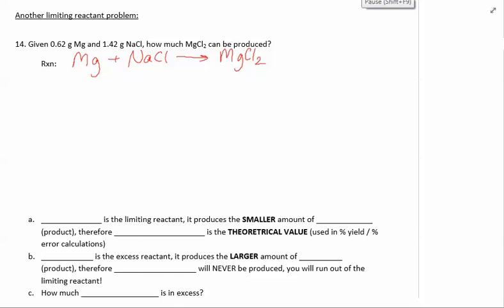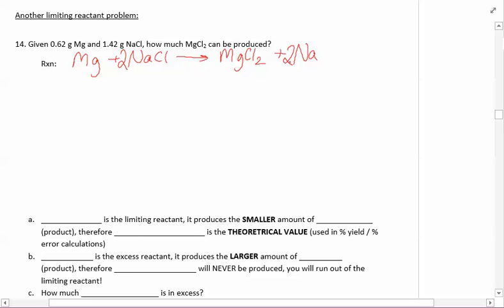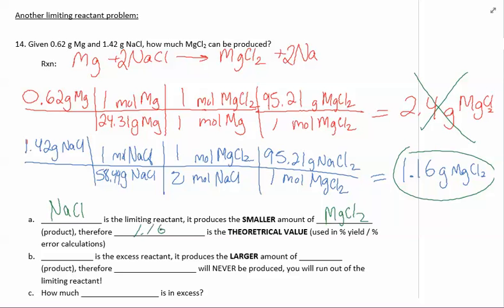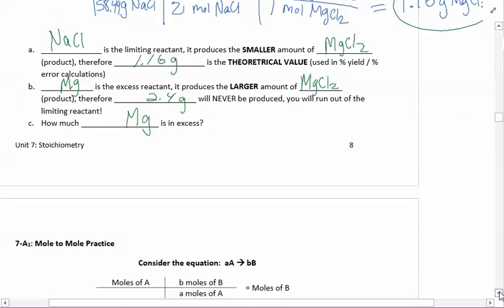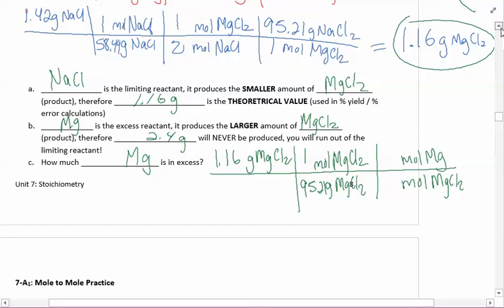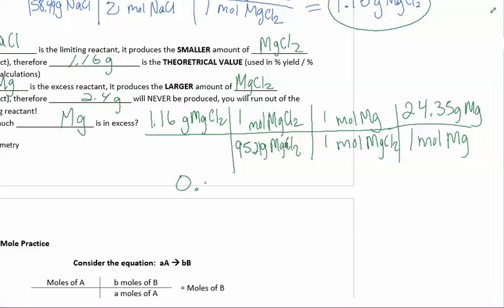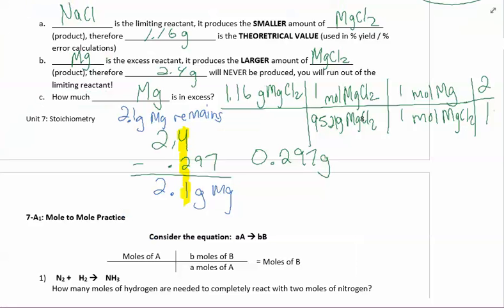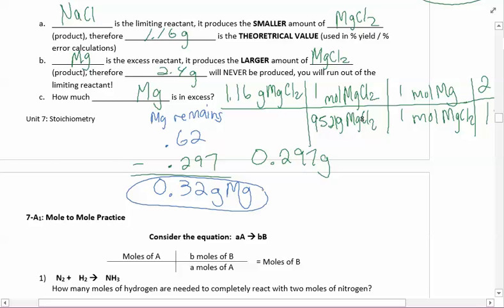7.2 Limiting and Excess Reactants Practice Problems (Part B)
Examples of limiting and excess reactant problems for high school chemistry